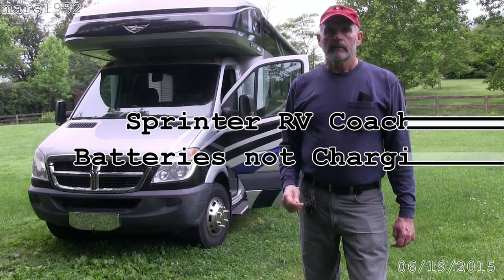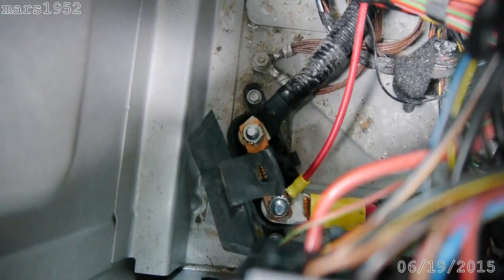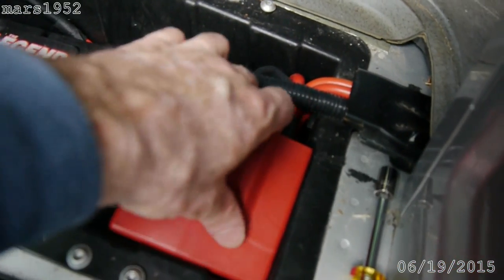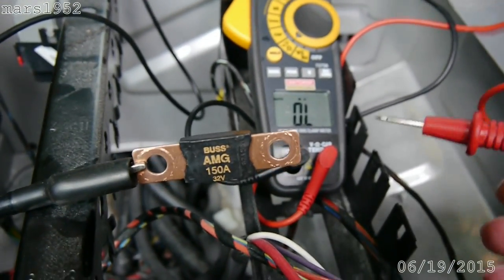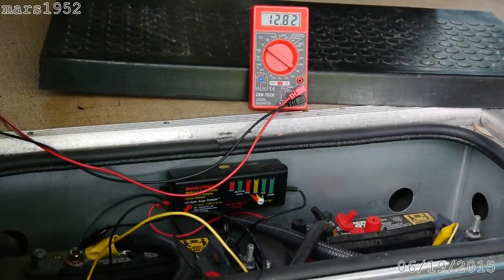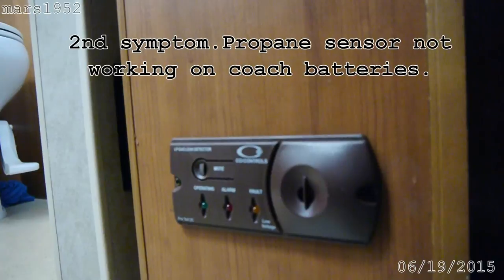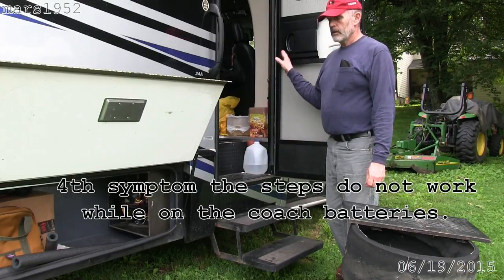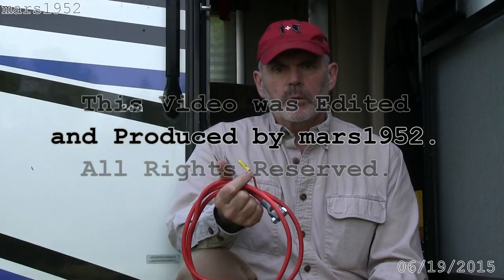Sprinter RV Coach Batteries Not Charging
In this video I figure out why my 2008 Fleetwood Icon RV does not charge the coach/house batteries. This RV is on a Mercedes Sprinter chassis. It is very similar to the Fleetwood Pluse, the Winnebago View and the Itasca Navion

 I told the symptoms to many mechanics and they were all stumped. What I heard most often was "Change the batteries". Instead I did a draw down amp hour test to prove the batteries were OK. I took a lot of digging to solve this simple problem.